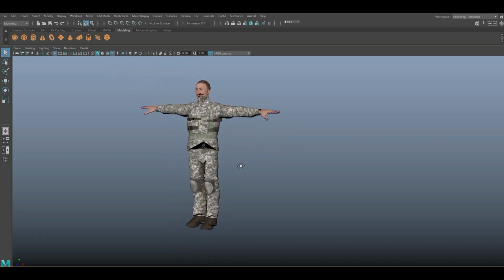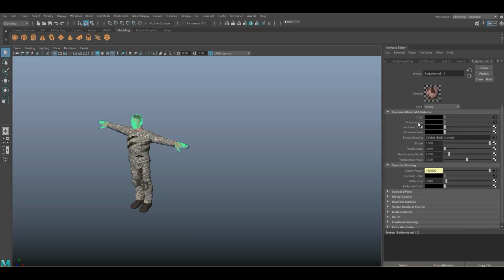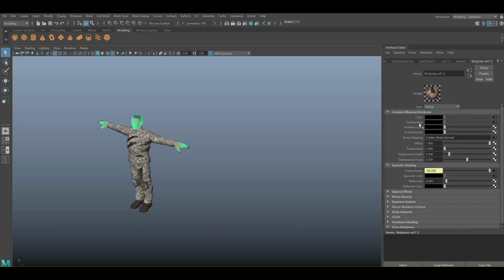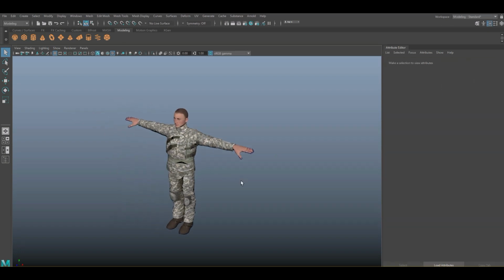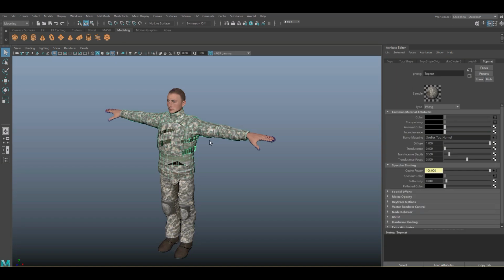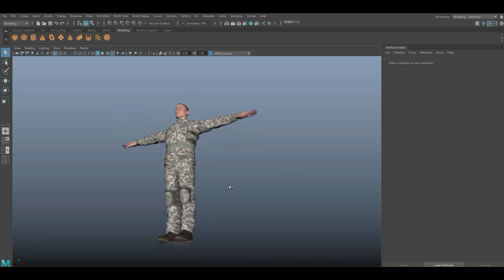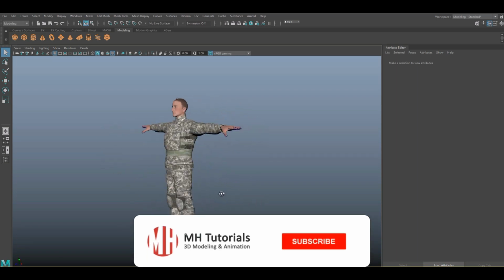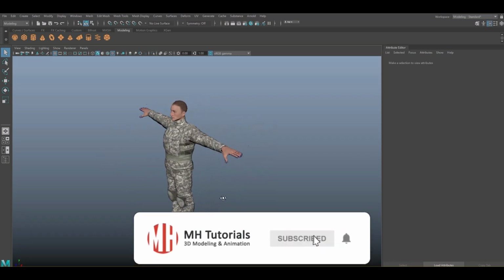How to FIX transparent textures after import in Maya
Sometimes when you import a textures model in to Maya the textures turn out transparent. There is a quick fix to that and I will show you in this video.

Jason Swisher
Elizabeth K. Meeker
Jamie
Dylan Void

MH Tutorials
The Netherlands

SOCIAL MEDIA